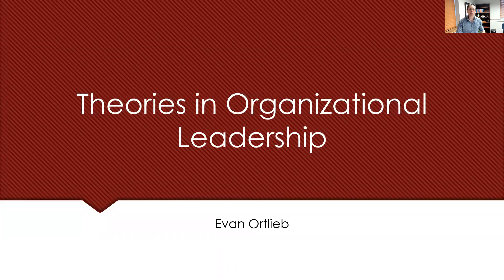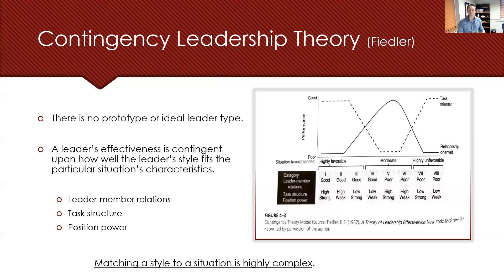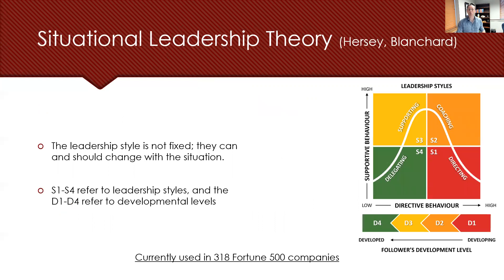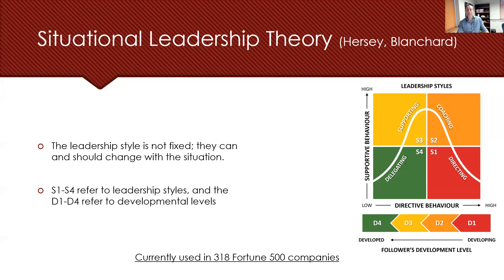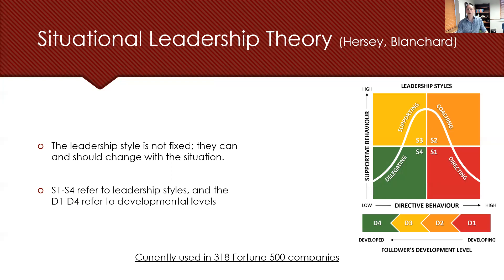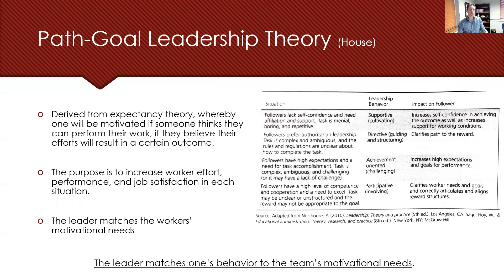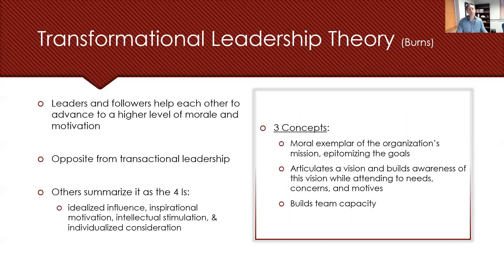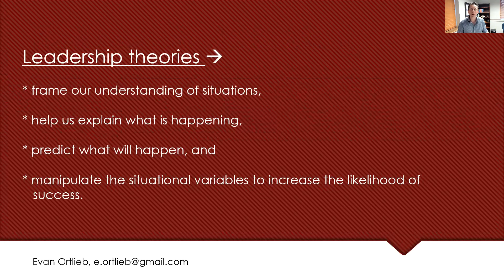Theories in Organizational Leadership